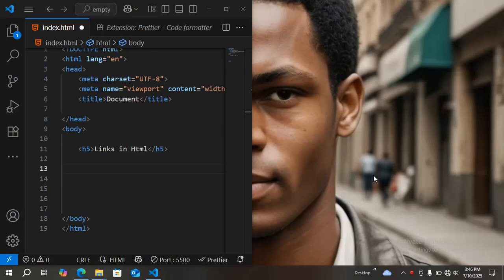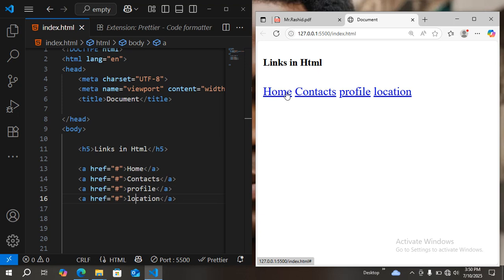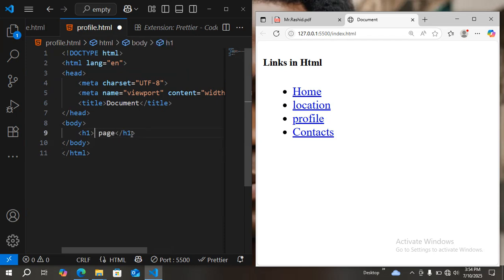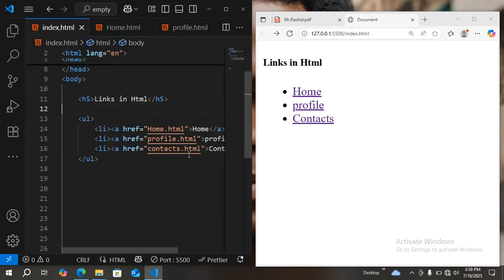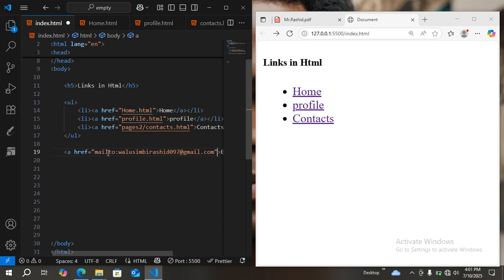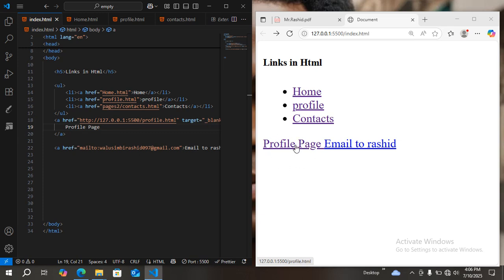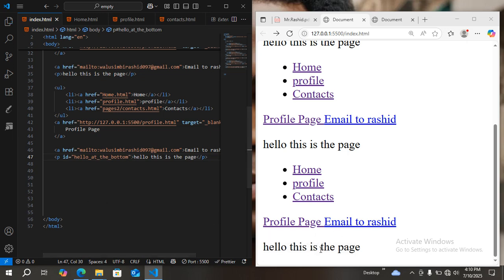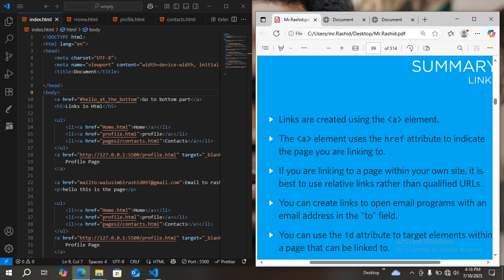Links in html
Title: HTML Links Explained | How to Use Anchor Tags Like a Pro

Description:

In this video, we’re diving into one of the most essential features of HTML: links! Whether you’re building your first webpage or brushing up on your web development skills, understanding how to use links correctly is a must.

By the end of this tutorial, you’ll know exactly how to create clickable links that connect to other pages, open new tabs, send emails, and even jump to specific sections within a page. We’ll cover the anchor tag, key attributes, and best practices for clean, accessible links.

What You’ll Learn:

✅ What is the anchor tag and how it works
✅ How to create links to other websites
✅ Linking to other pages within your own website
✅ Using mailto and tel links for email and phone
✅ Internal page navigation using bookmarks
✅ Styling links with CSS
✅ SEO and accessibility tips for better linking

Topics Covered in Detail:

🔹 Basic Link Structure
Learn how to use the anchor tag (a) with the href attribute to create simple, clickable links.

🔹 External Links
We show how to link out to other websites using full URLs (like

🔹 Internal Links
Want to connect different pages on your own site? We explain relative linking and folder structure.

🔹 Open in New Tab
Discover how to make a link open in a new browser tab using the target attribute.

🔹 Email and Phone Links
See how to create links that automatically open your email app or dial a phone number using mailto and tel.

🔹 Page Anchors
We cover how to let users jump to a specific section of a page using ID-based links — great for long articles and menus.

🔹 Link Styling with CSS
Make your links stand out or match your design. We show how to change colors, remove underlines, and style hover effects.

🔹 Best Practices
Tips on keeping your links accessible, avoiding broken links, and improving site SEO.

🌐 Beginners learning how to code in HTML
🌐 Students and self-taught developers
🌐 Bloggers and small business owners updating their websites
🌐 Anyone who wants to improve their web content and user navigation

Resources Included:

📄 Example HTML link code
📚 Cheat sheet for anchor tag attributes
🎨 Bonus CSS tips for customizing links
🔗 GitHub repo with sample code (linked in video description)

Want to Practice?
Try creating your own webpage with multiple links using what you've learned.